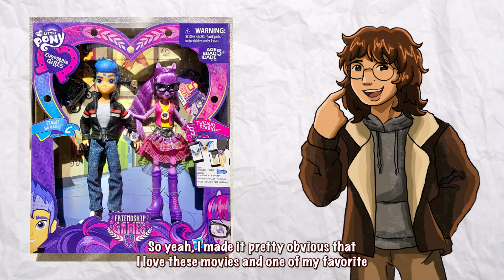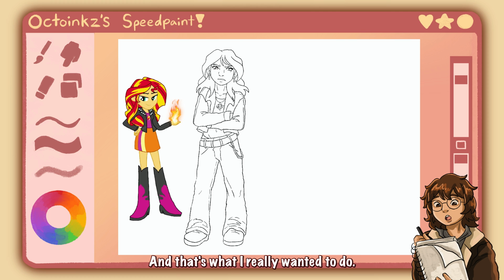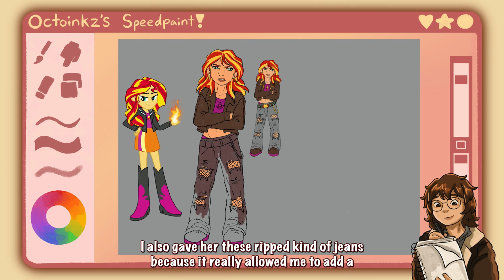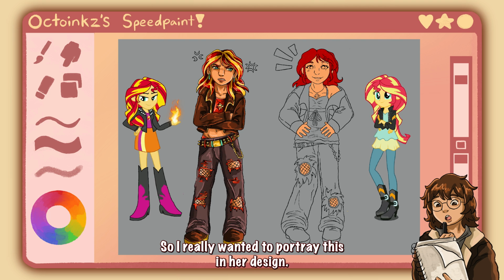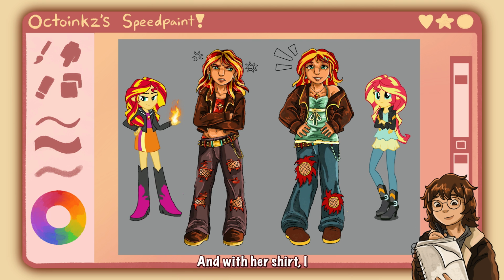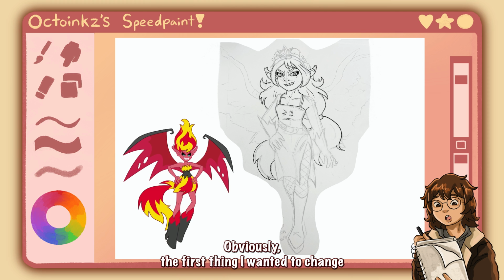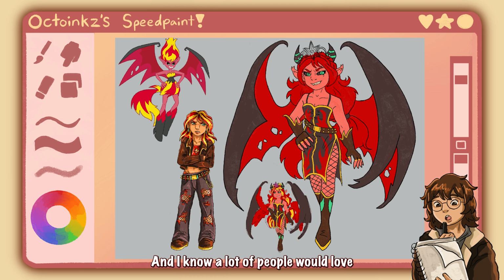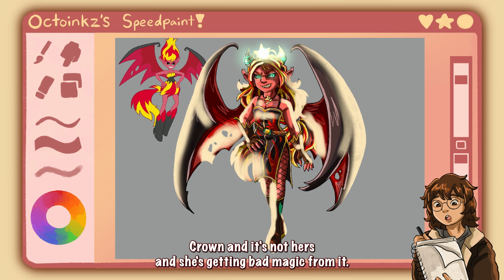Redesigning My Little Pony: Equestria Girls || Sunset Shimmer || ♡PT 2♡ || Speedpaint + Commentary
I have been absolutely obsessed with MLP Equestria Girls lately and I literally cannot stop thinking about it, I love it so much. What better way for me to share my love for these movies with you than redesigning these movies's main character Sunset Shimmer. I had an absolute blast designing Sunset from all of her different appearances and I hope that you enjoy my designs as well! Also thank you again for 15k, it means the world and I cannot believe we made it here, let alone so quickly!

Programs:
✧ Editing: Adobe Premiere Pro 2023
✧ Art: Procreate

Timestamps:
✧ Intro: 0:00
✧ Classic Sunset Shimmer: 1:24
✧ Reformed Sunset Shimmer: 3:36
✧ Demon Sunset Shimmer: 5:37
✧ Reveal: 8:21
✧ Outro: 8:38

Find Me!